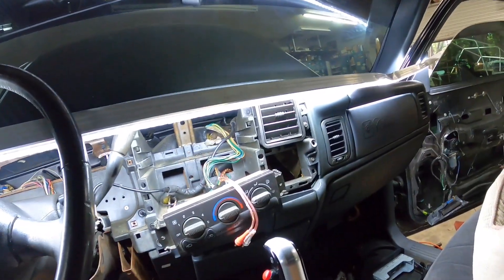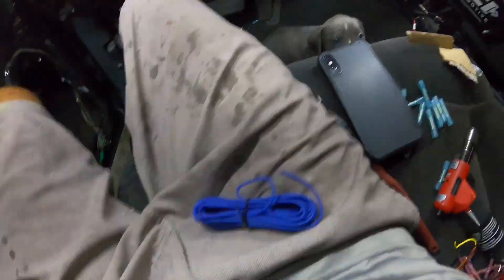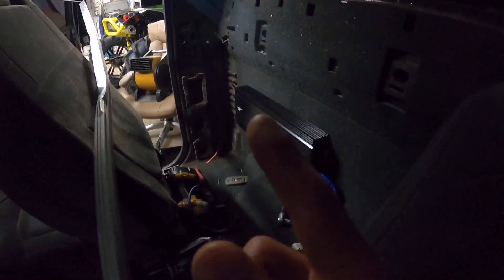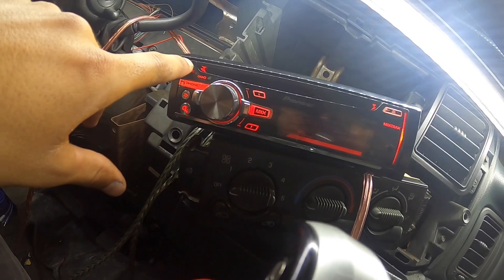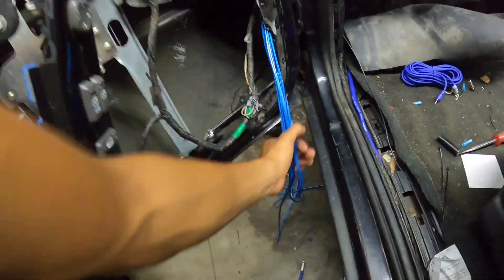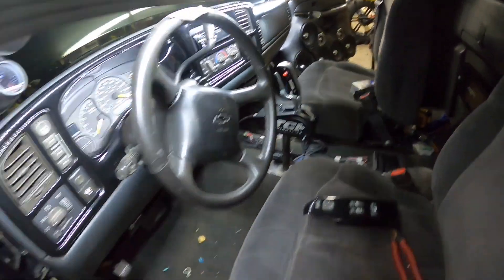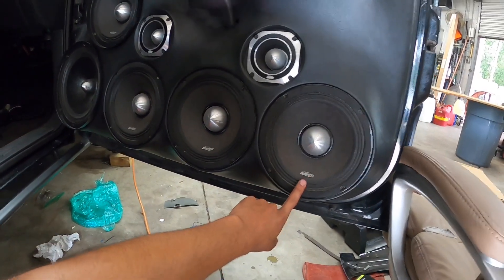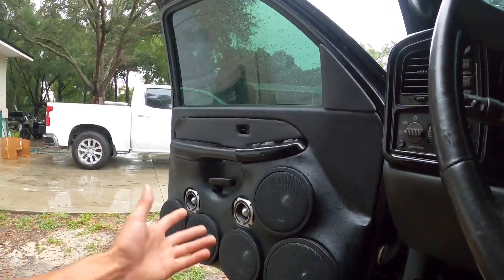Turbo truck radio install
Quick edit on how I ran my system to power my doors.